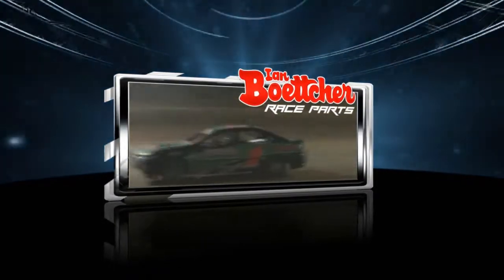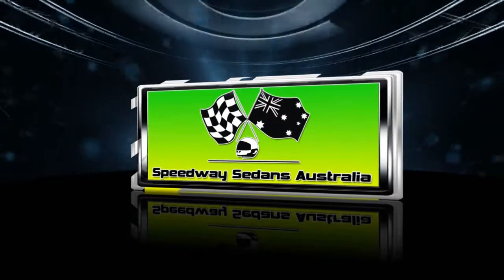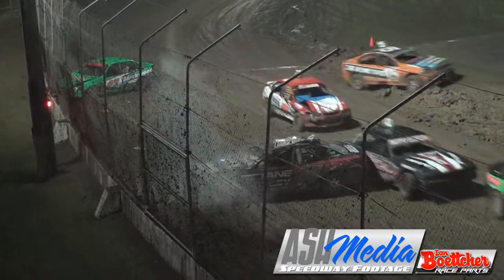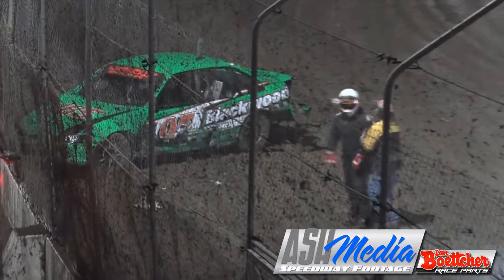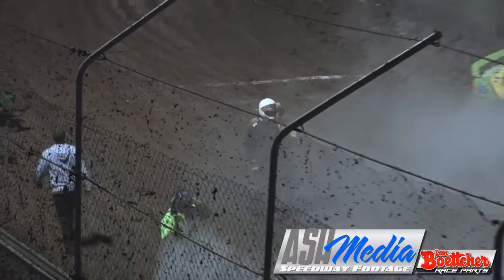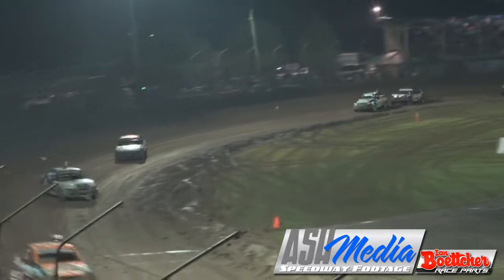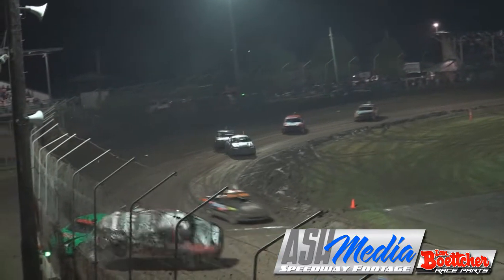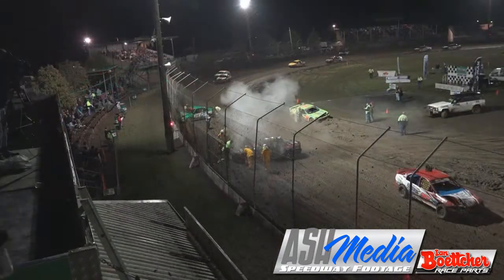Modified Sedans: Brenton Mills Rollover - Lismore Speedway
Brenton Mills rode over the rear bar of Brad Yarrow inverting the #14 Commodore in a big way during the A-Main of the Australian Modified Sedan Title